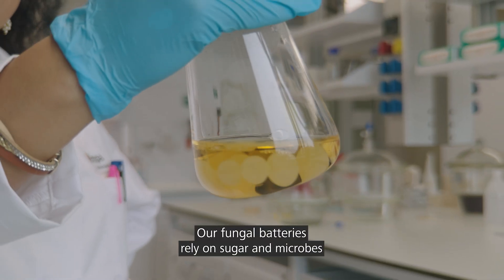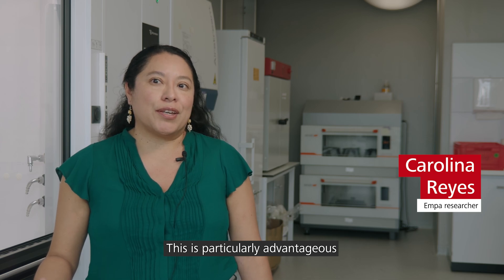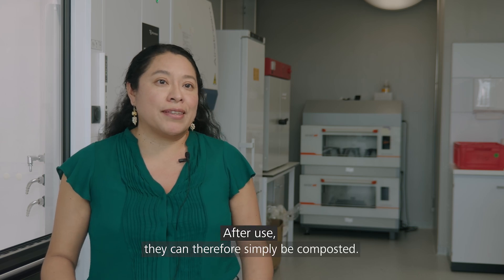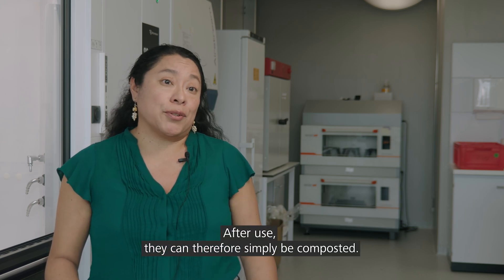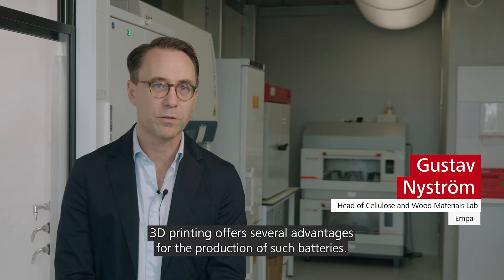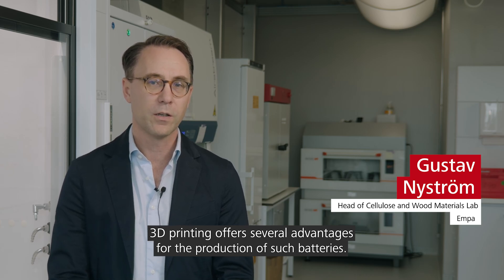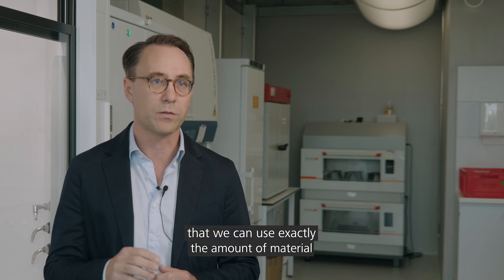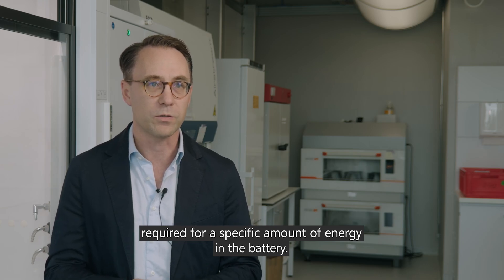The fungal battery that digests itself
A battery that needs feeding instead of charging? This is exactly what Empa researchers have achieved with their 3D-printed, biodegradable fungal battery. The living battery could supply power to sensors for agriculture or research in remote regions. Once the work is done, it digests itself from the inside. The fungal biobattery can power a low power sensor for 62 hours. The researchers are working to improve the capacity and lifetime of the biobattery in new iterations.